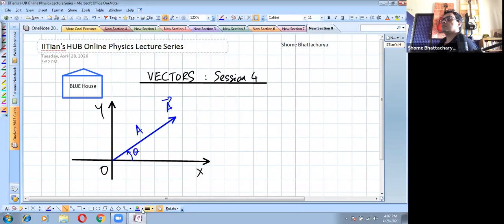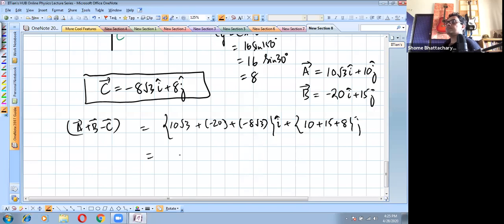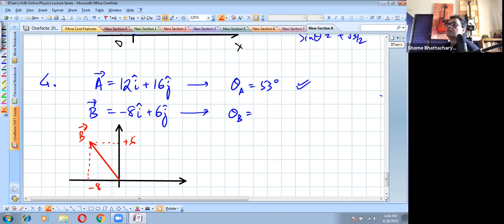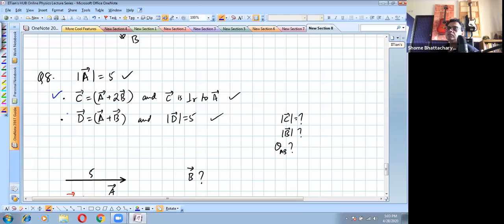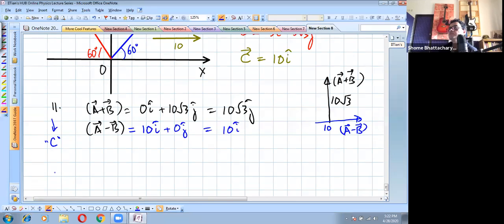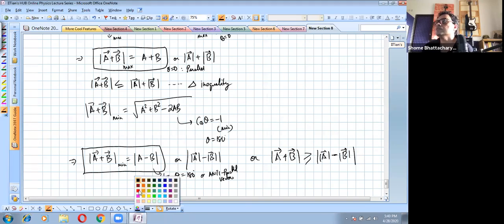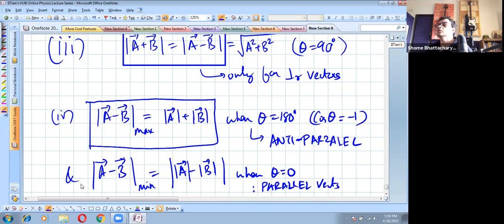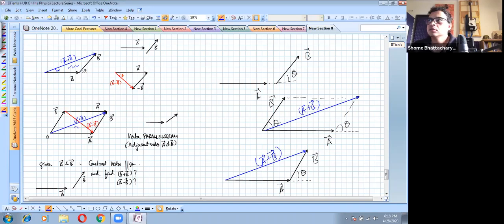Vectors Session 4, Blue House, 28 Apr 2020, Physics class 11,By-Shome Bhattacharya